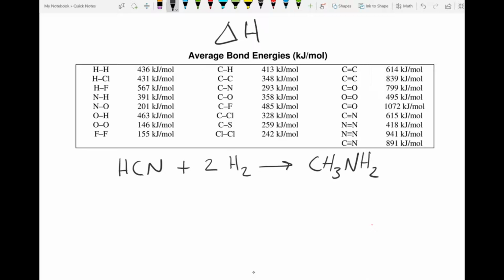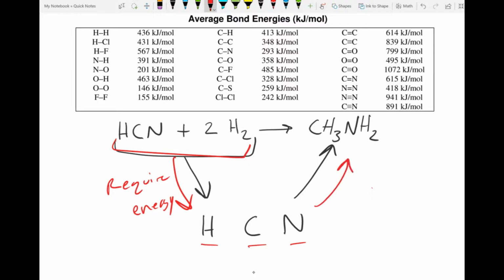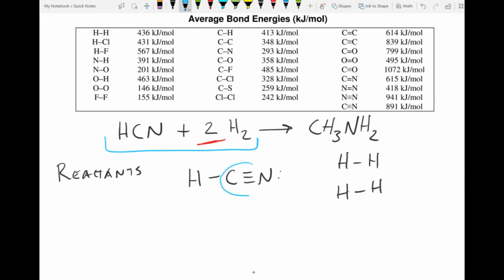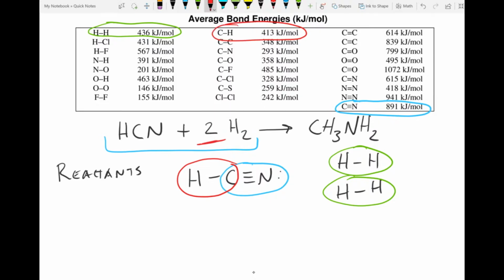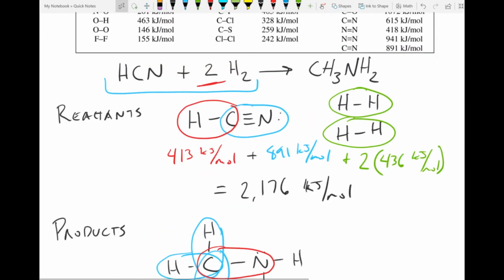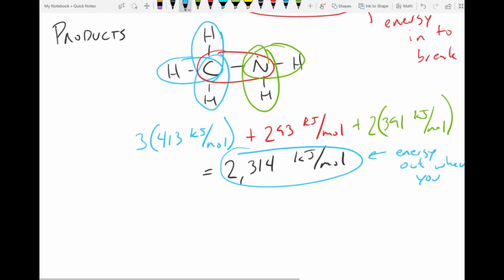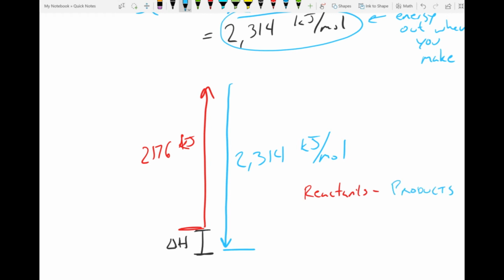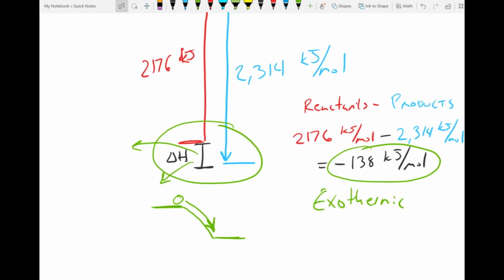Calculating Enthalpies of Reaction